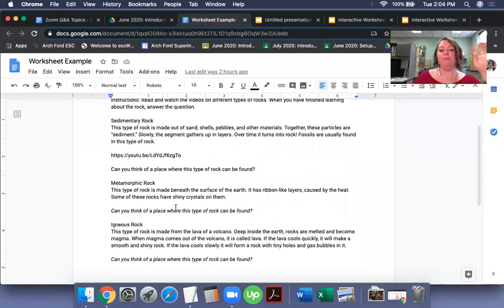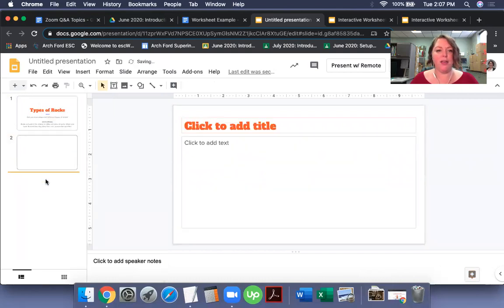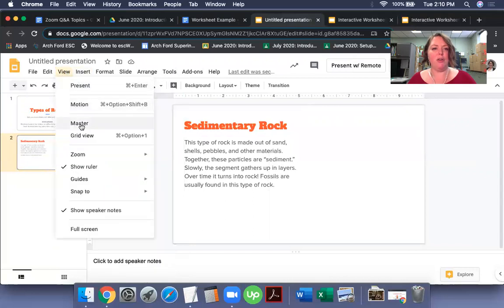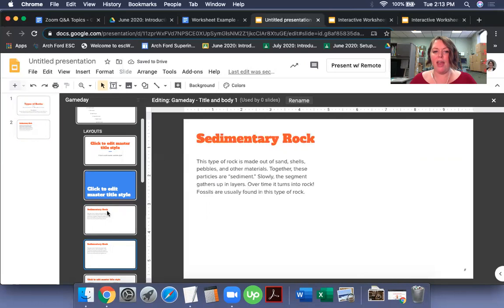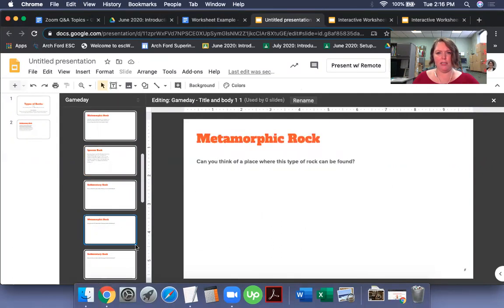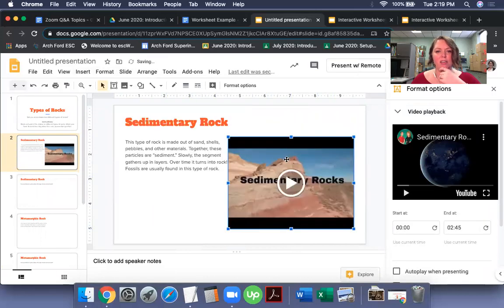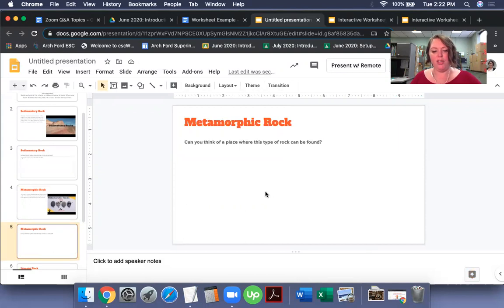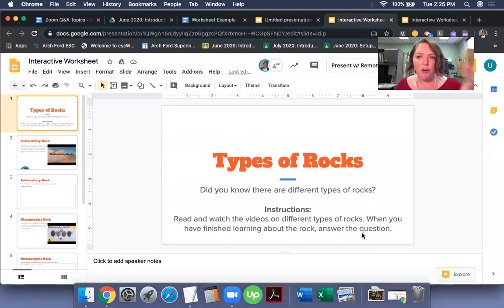Create Your Own Interactive Worksheets | Arch Ford Blended Learning Teachers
Sometimes you just need to create a digital version of an awesome worksheet you have been using for your digital classroom! In this video we walk through the steps of creating an interactive worksheet using Google Slides.